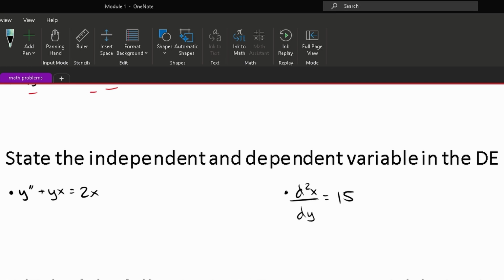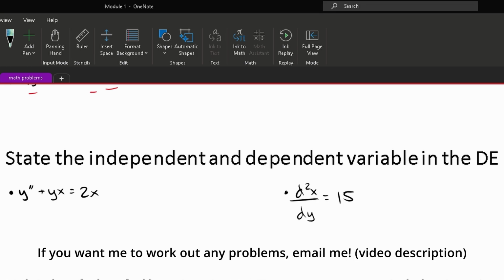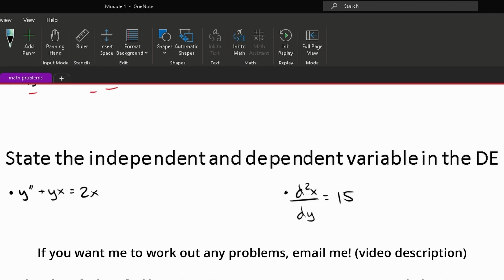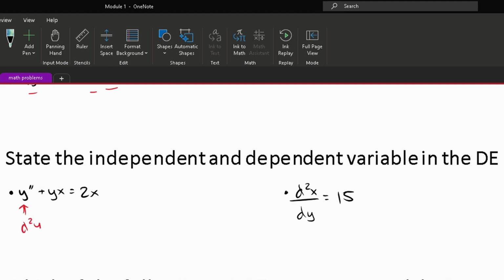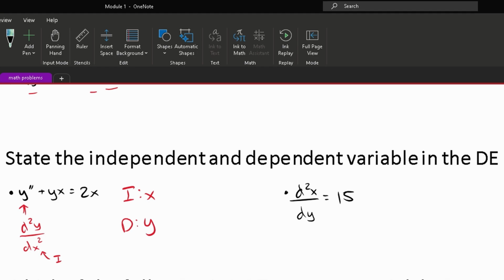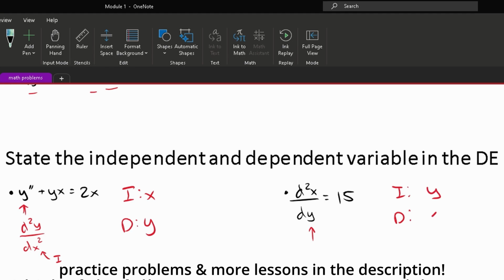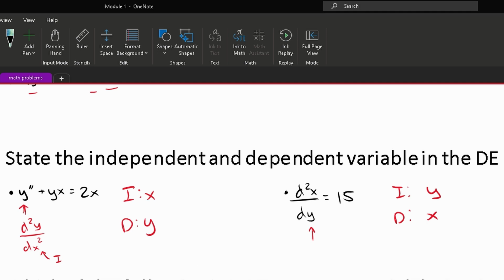Independent v.s. Dependent variable, how you can tell the difference | Differential Equations